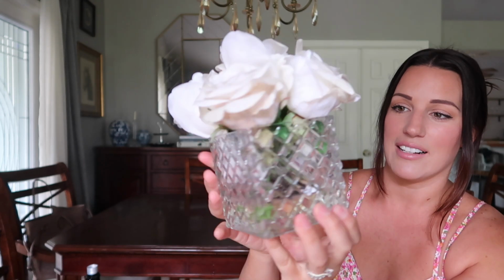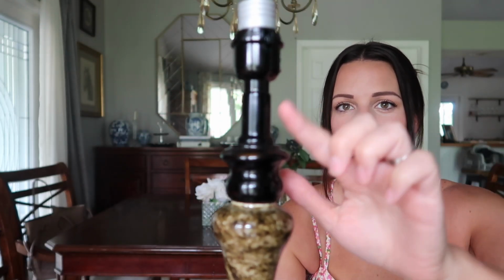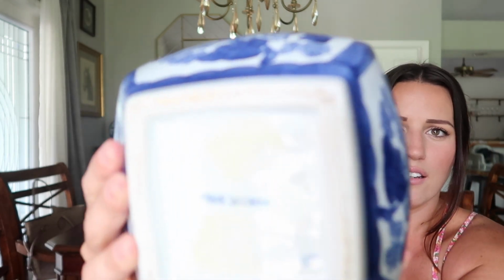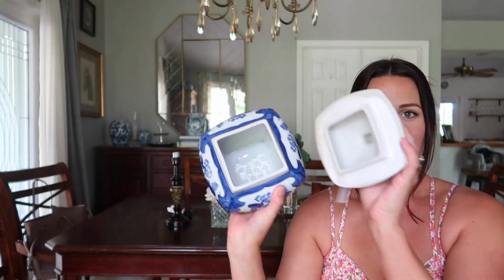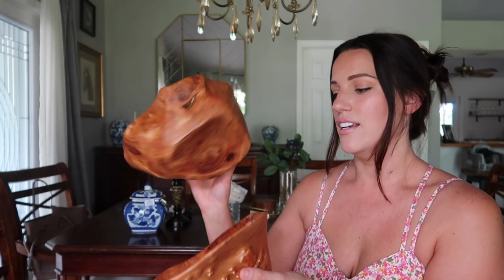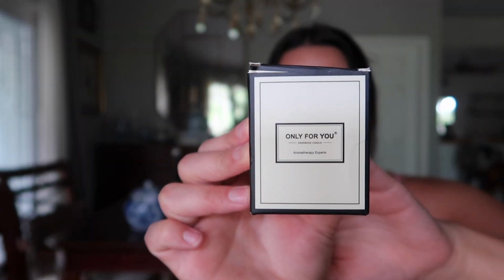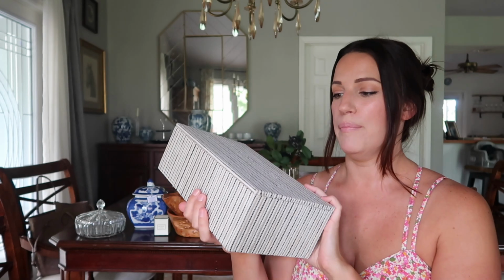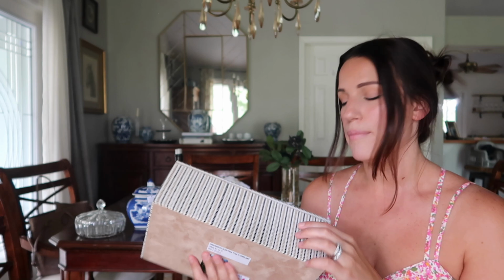SOUTHERN Spring Thrift Store Haul // 2024 Spring Home Decor Ideas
SOUTHERN Spring Thrift Store Haul // Spring Home Decor Ideas Hope you enjoy this little thrift store home decor haul! I love decorating my home for spring and any season with unique thrift store finds!